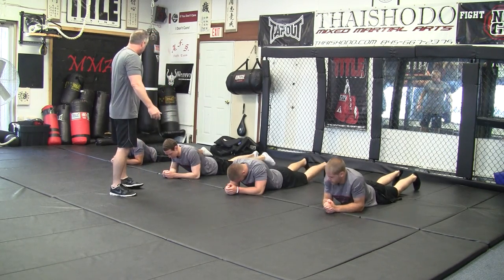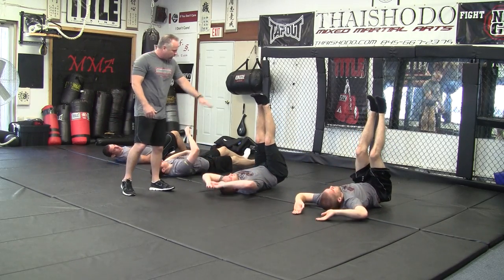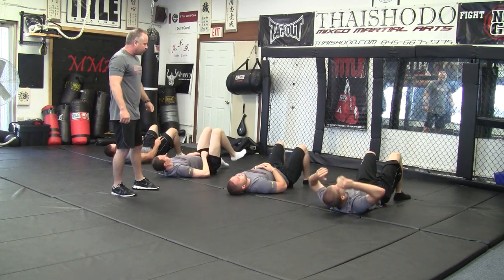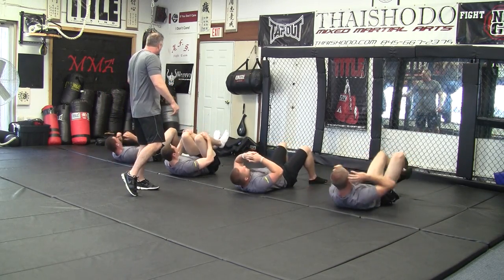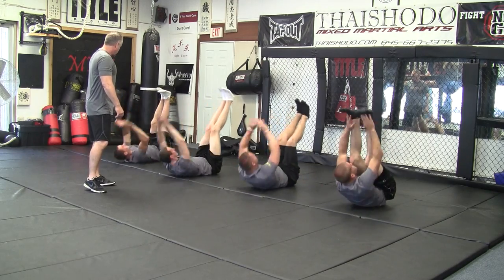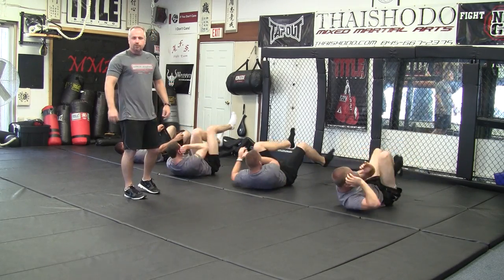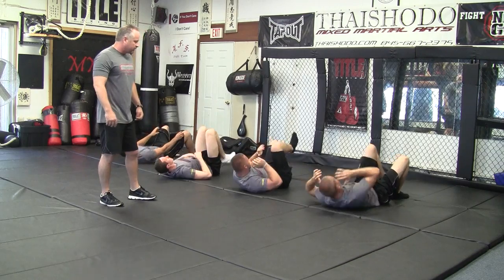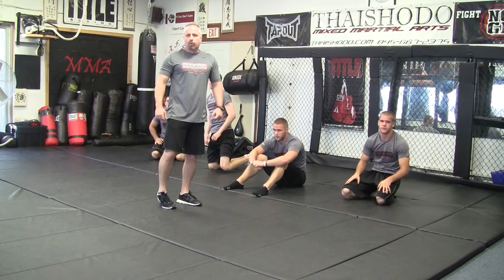warm up core workout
here is a small circut warm up we do tio work the core and to bukid core strength we usually do very high reps sets of 50 each and 3 rounds